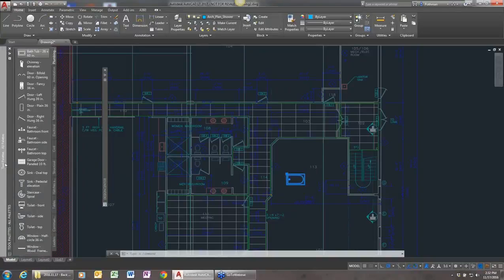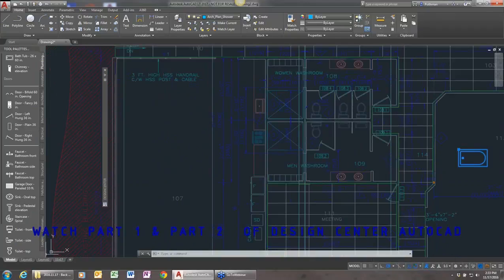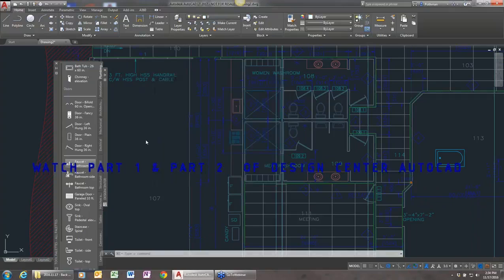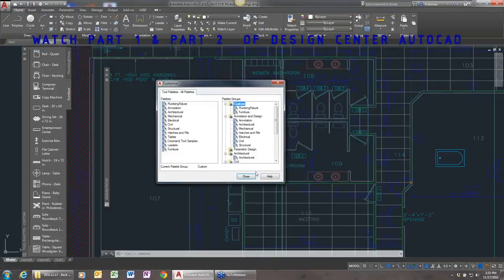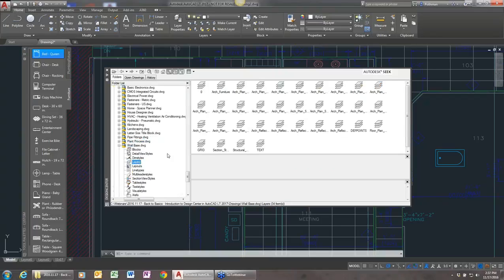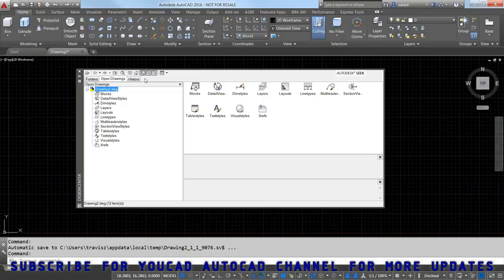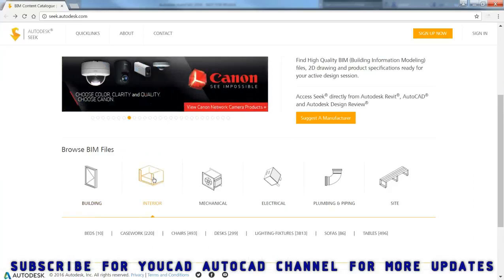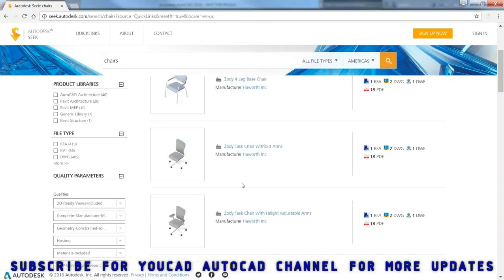VERY USEFUL TOOL DESIGN CENTER TIPS & TRICKS IN AUTOCAD 2017 PART 03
IN THIS VIDEO LEARN  PROPER USE OF DESIGN CENTER IN AUTOCAD 2017, WATCH ALL PARTS FOR MORE DETAILS

AUTOCAD,DRAFTSMAN,DRAUGHTSMAN,ARCHITECT,ENGINEERING DRAFTING,ARCHITECTURE,INTERIOR DRAFTING,DESIGNING TOOL,
             LISPROUTINE,LISP,SHORTCUTS,
            QUICK LEARNING AUTOCAD,LEARN CIVIL3D,FULL COURSE,FREE LEARNING,
            AUTOCAD TRICKS,AUTOCAD 2017,AUTOCAD 2016,LATEST AUTOCAD,LATEST AUTOCAD TRICKS,NEW AUTOCAD,NEW CIVIL3D,NEW CIVIL3D TRICKS,LEARN CIVIL3D 2017
            INSTALL LATEST AUTOCAD,INSTALL LATEST CIVIL3D,AUTOCAD ROAD PROJECT,CIVIL3D ROAD PROJECT,AUTOCAD INDIA,AUTOCAD GULF,AUTOCAD QATAR,FREE TIPS ON AUTOCAD
            GROW AUTOCAD SKILLS,FREE AUTOCAD,FREE CIVIL3D ENGLISH AND HINDI